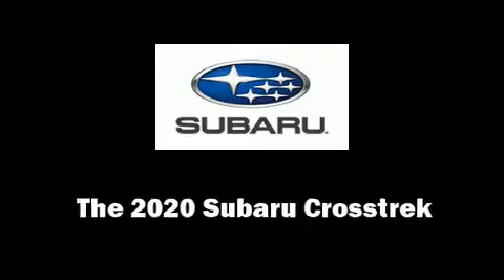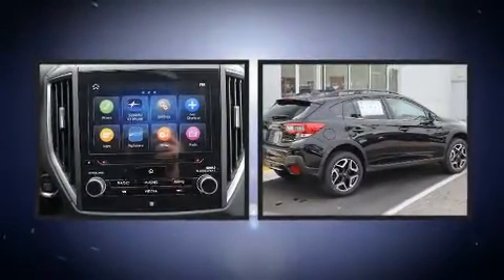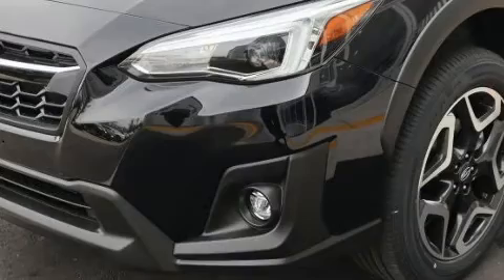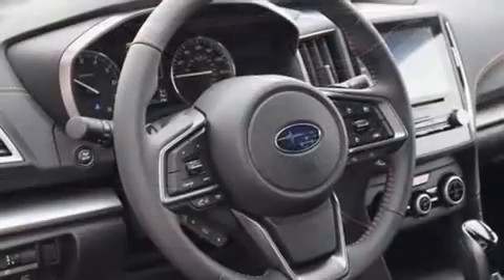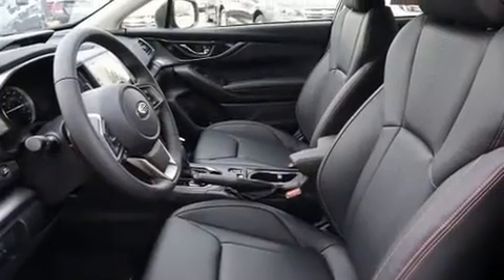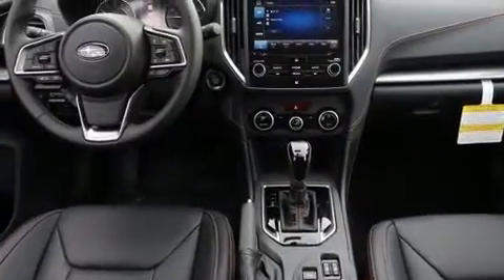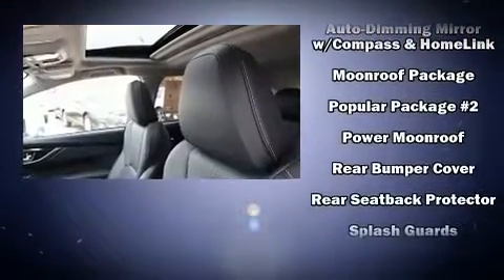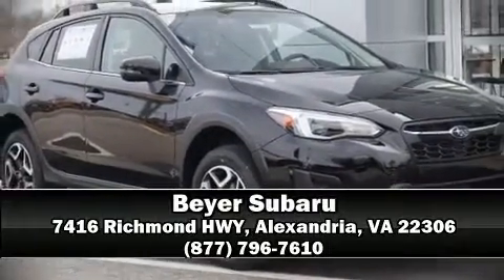2020 Subaru Crosstrek Limited in Alexandria, VA 22306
Beyer Subaru
7416 Richmond HWY

Load your family into the 2020 Subaru XV Crosstrek. Under the hood you'll find a 4 cylinder engine with more than 150 horsepower, and for added security, dynamic Stability Control supplements the drivetrain. A wealth of standard features means that you no longer have to sacrifice. Such as remote keyless entry, 1-touch window functionality, a tachometer, variably intermittent wipers, front fog lights, power windows, an overhead console, and more. Features such as automatic climate control and leather upholstery prove that economical transportation does not need to be sparsely equipped. For drivers who enjoy the natural environment, a power moon roof allows an infusion of fresh air. Subaru ensures the safety and security of its passengers with equipment such as: dual front impact airbags, front side impact airbags, traction control, brake assist, ignition disabling, an emergency communication system, and 4 wheel disc brakes with ABS. Adaptive cruise control maintains a pre set distance behind the car ahead of you, simplifying highway driving and enhancing safety. Our team is professional, and we offer a no-pressure environment. They'll work with you to find the right vehicle at a price you can afford. We are here to help you.